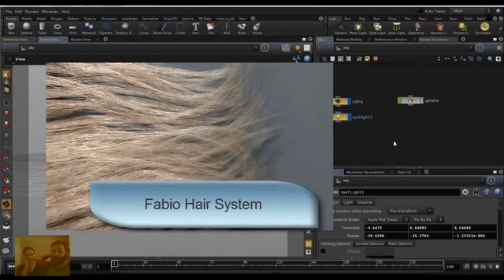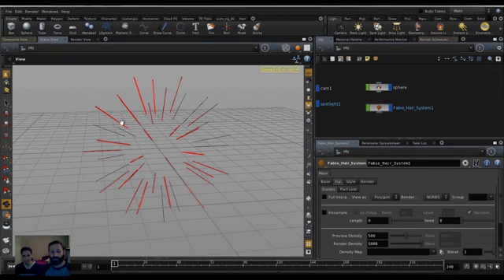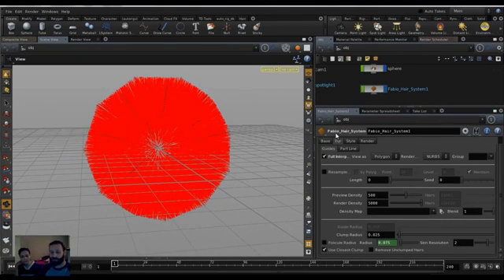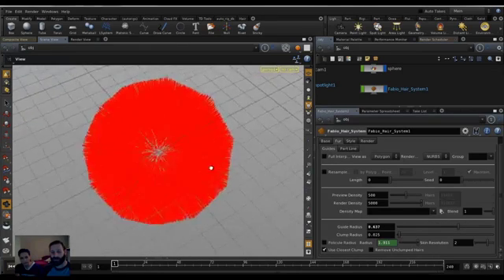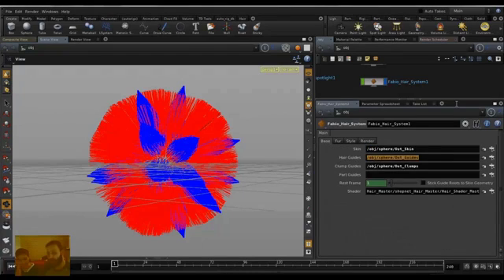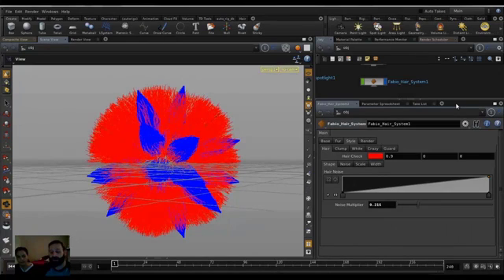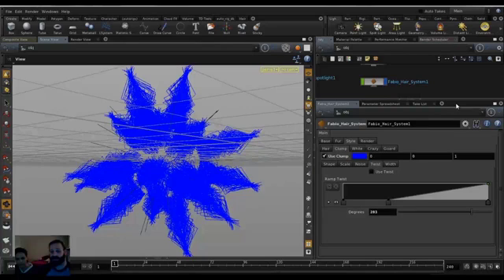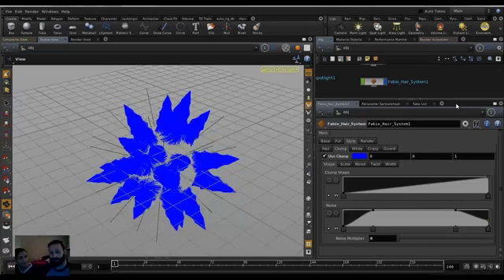Fabio Houdini Hair System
Is a very fast hair system for houdini, everything contain in one node so is easy to add or remove features, includes a shader. ready for rendering and also some AOV for rendering diferent passes.